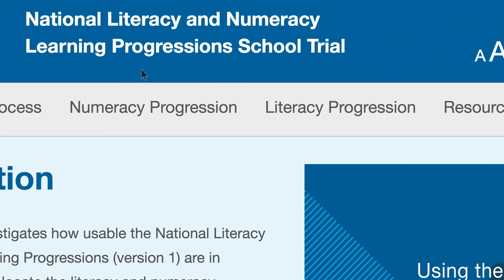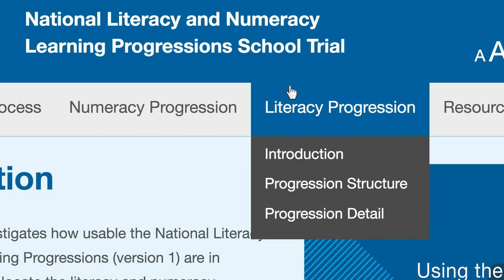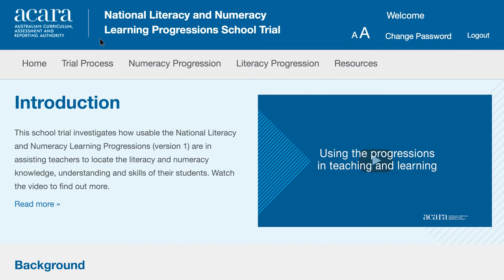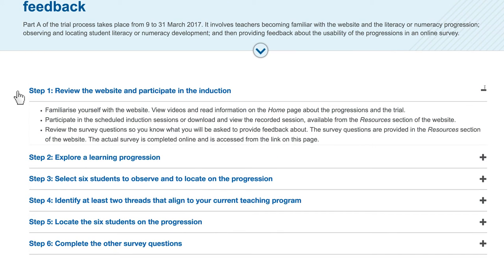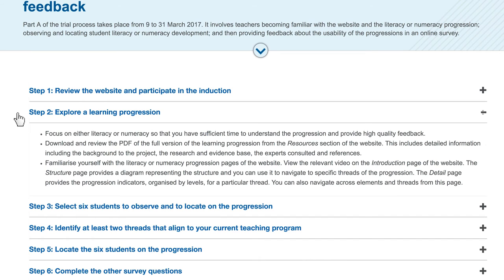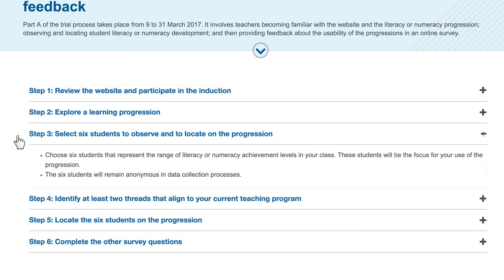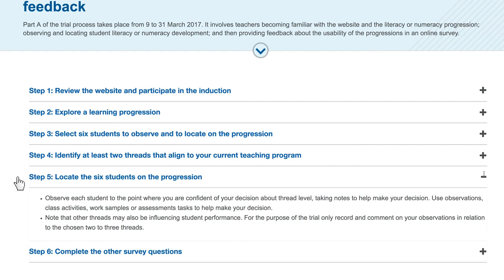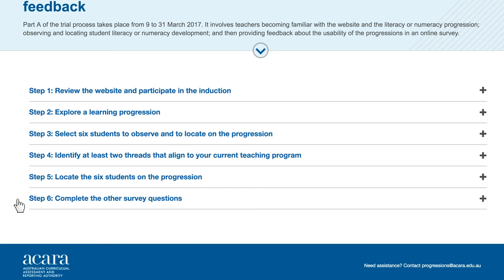The progressions and the school trial